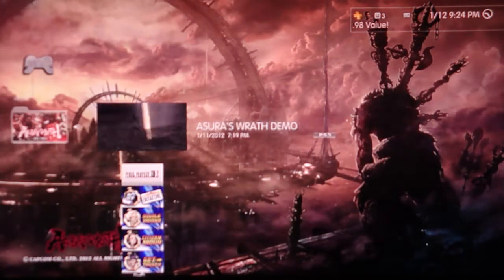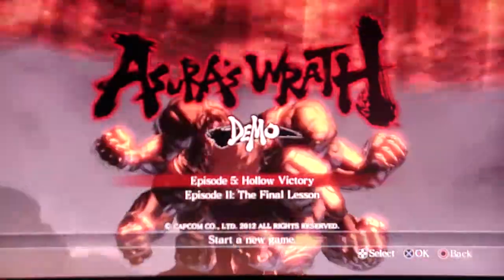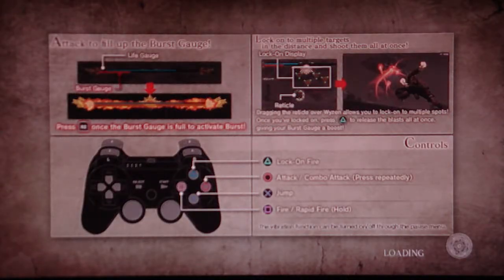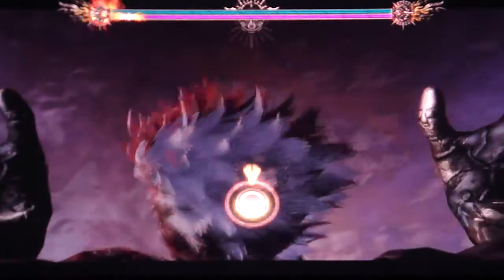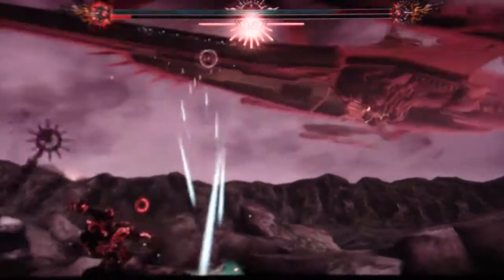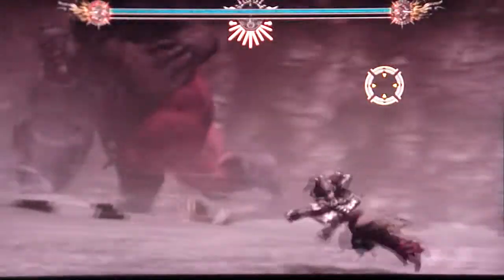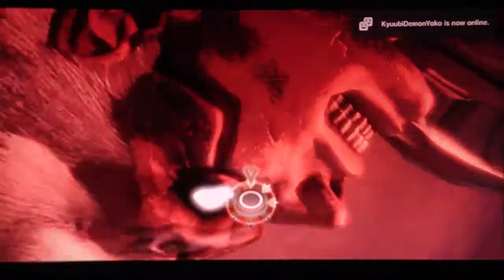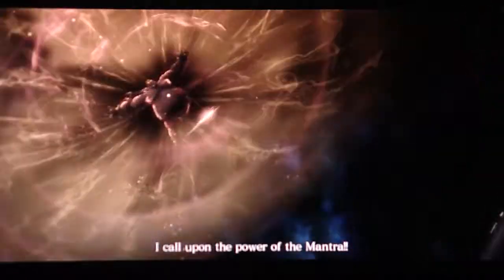Asura's Wrath Demo Part 1 - Episode 5, Part 1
RMG plays the new EPIC demo for a game by Capcom, Asura's Wrath!